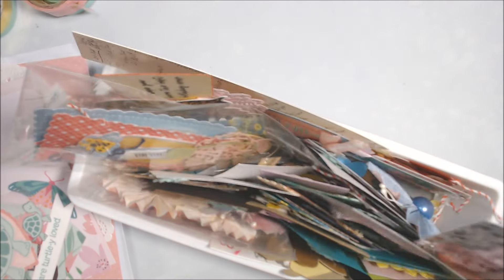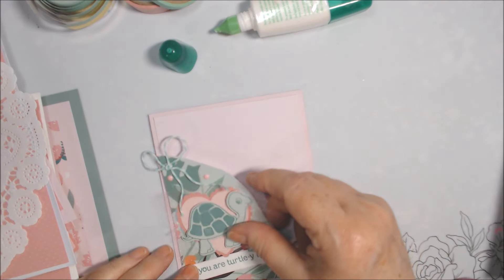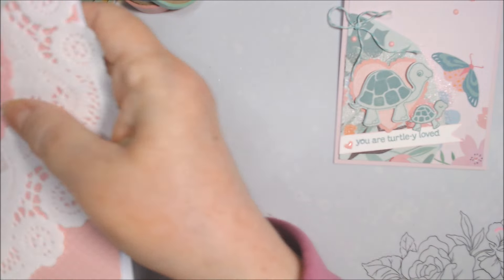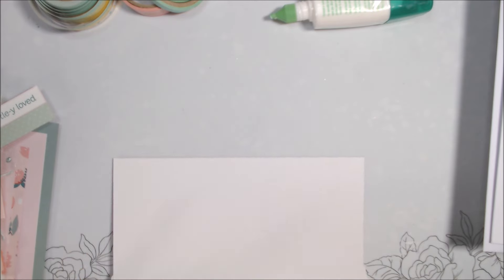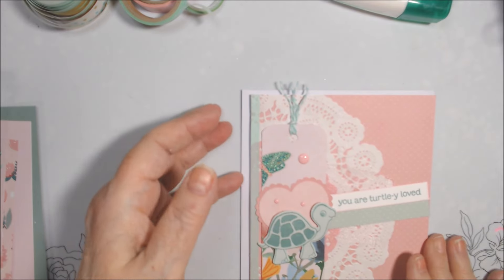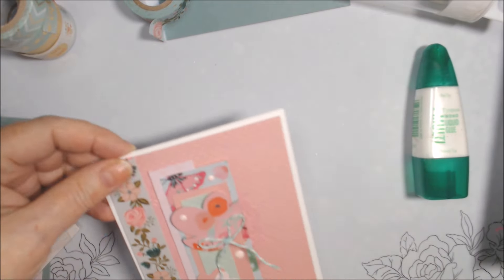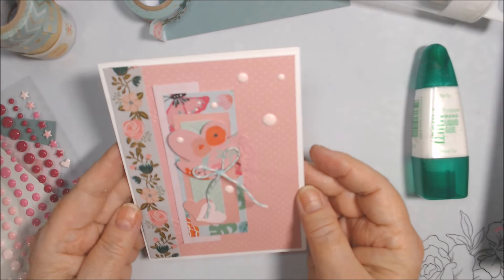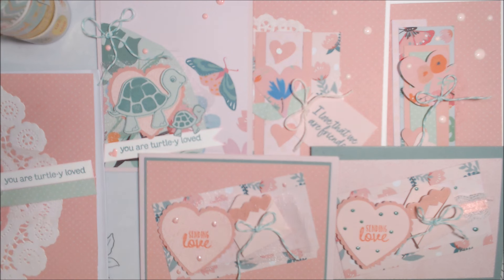LET'S USE OUR EMBELLISHMENTS - MAKE 6 CARDS WITH ME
This is a series I'm doing for 2024 to make sure I USE those embellishments I make for the Embellishments on the 11th each month.  Come make 6 cards with me this month!  Let me know what you think of them in the comments section below!

MyKalliTuxedoKatIsTheBest